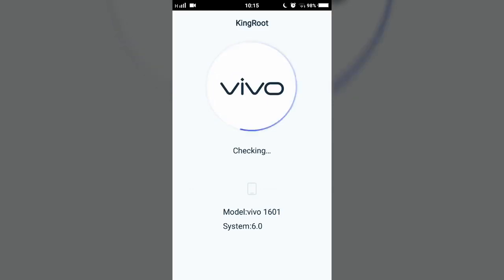Root Vivo V5 Using King Root Does It Really Works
Is it possible to Root Vivo V5 Using King Root? Lets See!